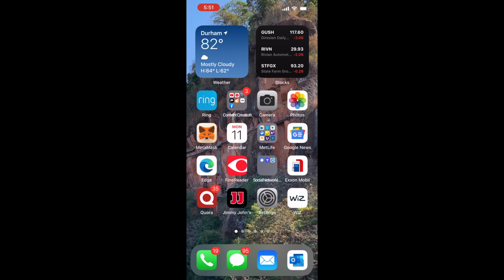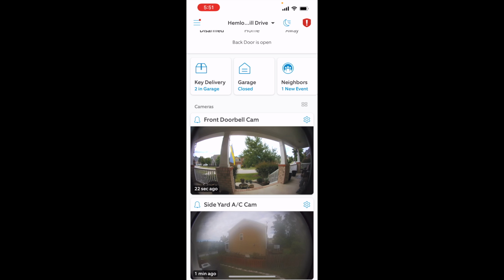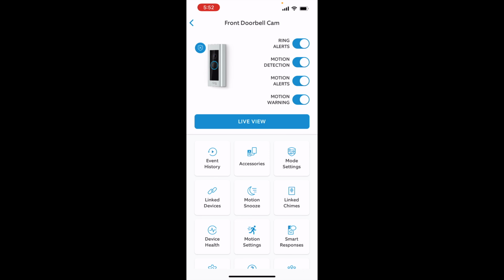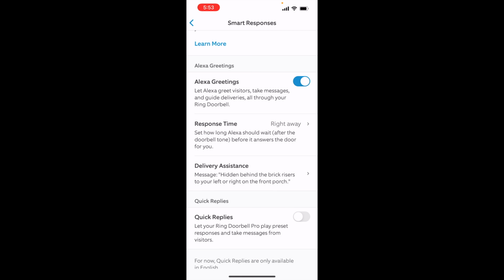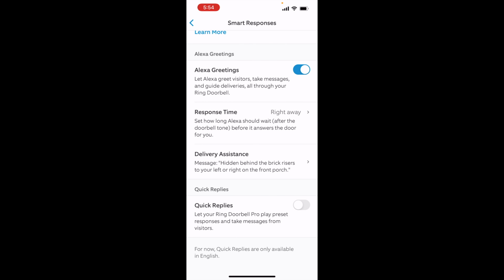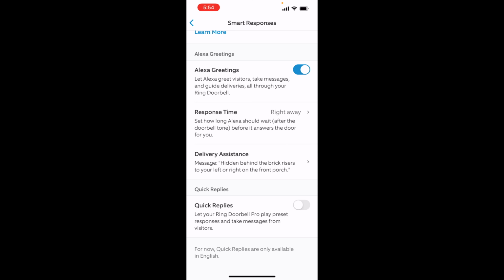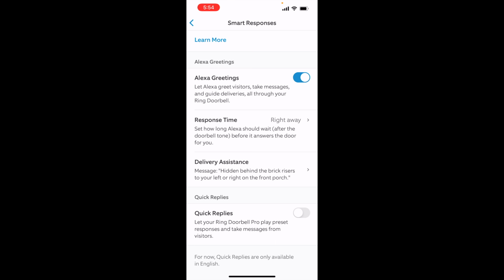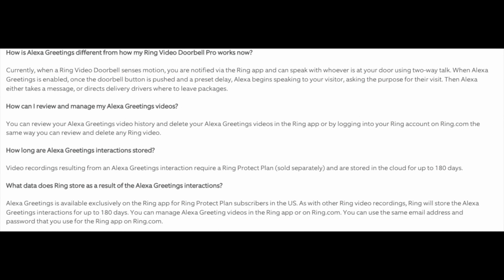How to Setup Your Ring Doorbell Pro so Alexa will Answer Your Door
Last year I posted a video on Alexa and Ring Doorbell Integration.  This year I've updated the post adding the instructions on how to set it up in the Ring App on your cell phone.  This video has been requested hundreds of times, so here it is...enjoy!